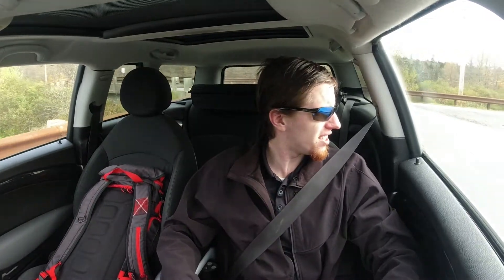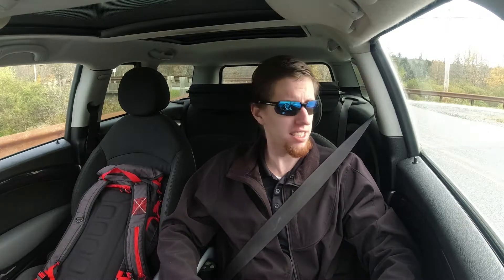October 2021 Update